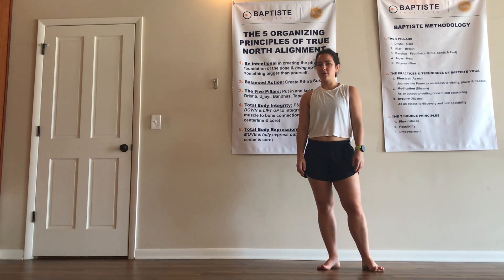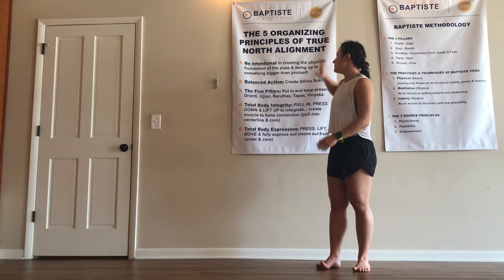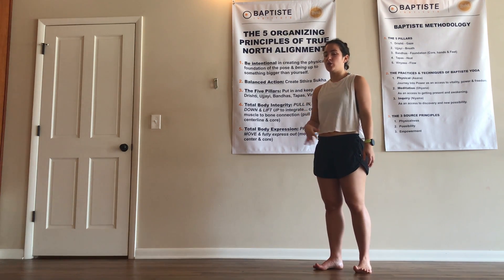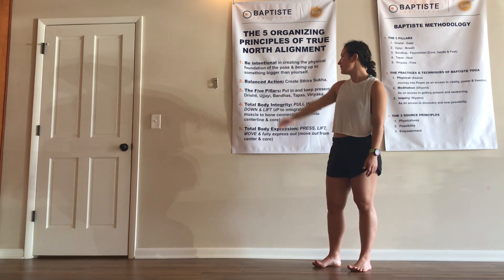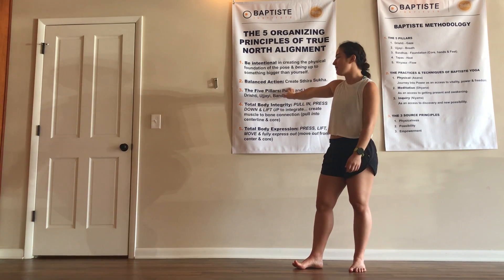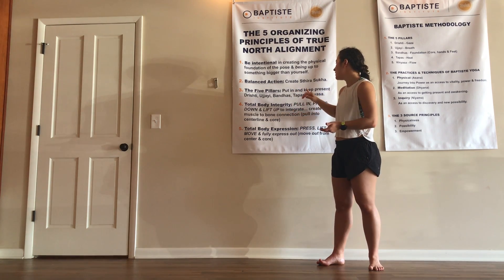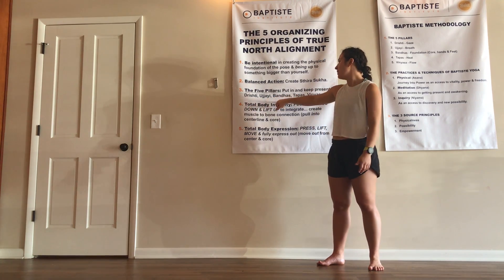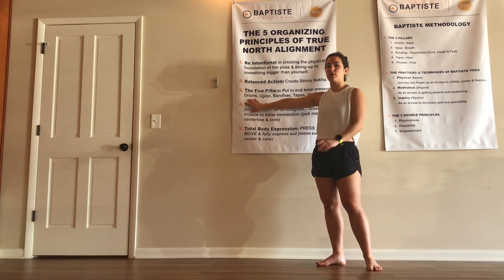Five Organizing Principles of Journey into Power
This video is a breakdown of the 5 Organizing Principles of True North Alignment as taught by Baptiste Power Yoga and is a part of a blog series for Shakti Power Yoga Athens.